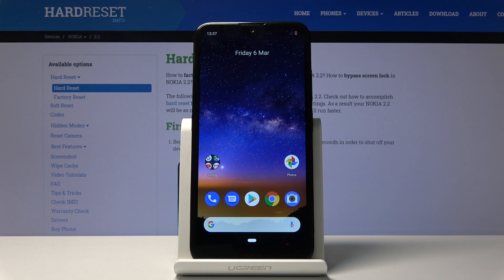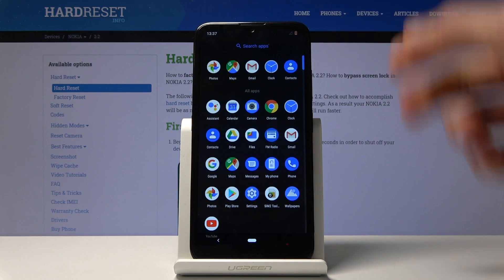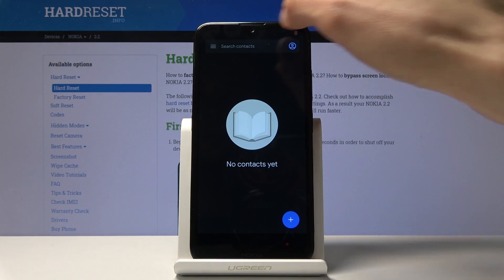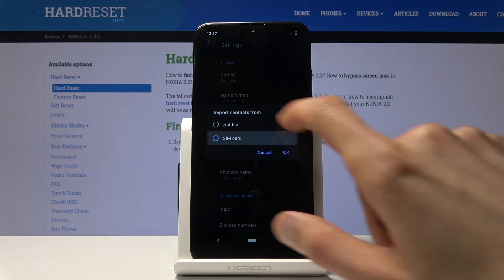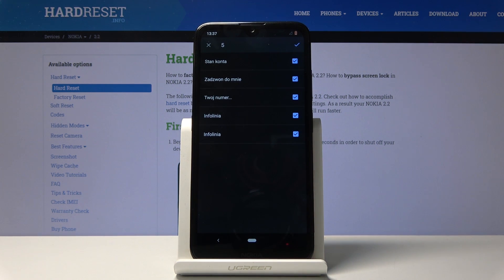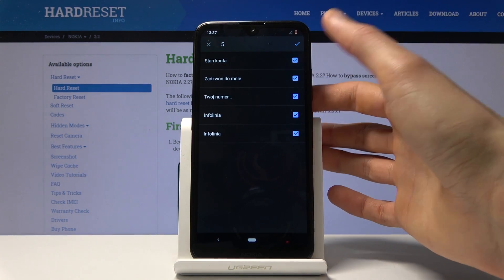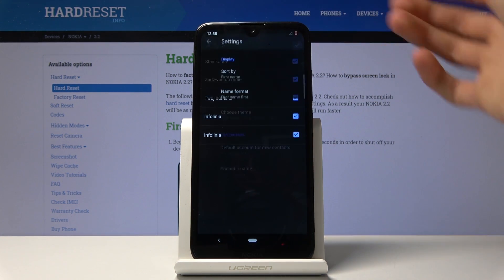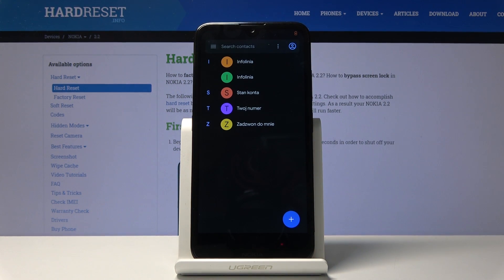How to Copy Contacts on NOKIA 2.2 – Import and Export Contacts to SIM Card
In this video I would like to present you a simple and effective method of how to export and import contacts from your SIM Card. This is very useful feature when you change your mobile device frequently, which let you import all contacts from your SIM Card to NOKIA 2.2. You can also manually select which contacts to import one by one. There is also option to export contacts as VCF file which also presented in video.

How to transfer contacts in NOKIA 2.2? How to move contacts in NOKIA 2.2? How to transport contacts in NOKIA 2.2? How to move contacts from SIM to NOKIA 2.2? How to import contacts to NOKIA 2.2? How to export contacts in NOKIA 2.2? How to manage contacts in NOKIA 2.2? How to use VCF file export on Nokia 2.2?  How to select one contact to export on NOKIA 2.2?